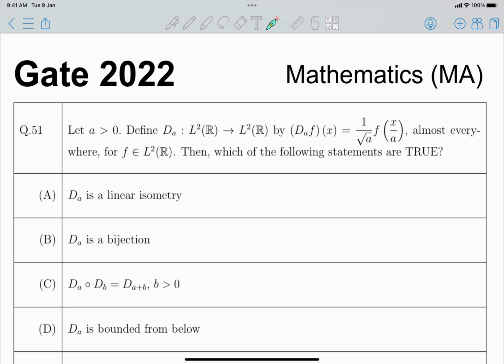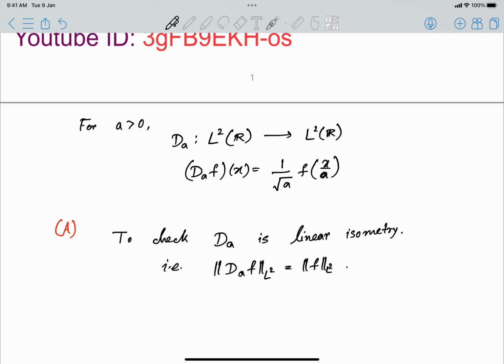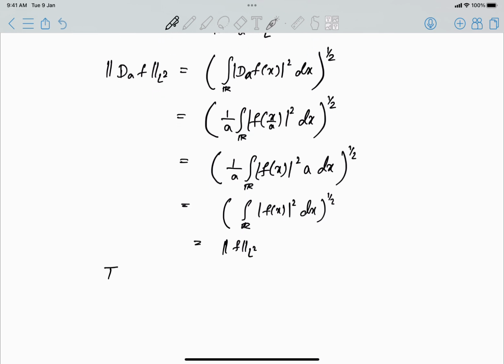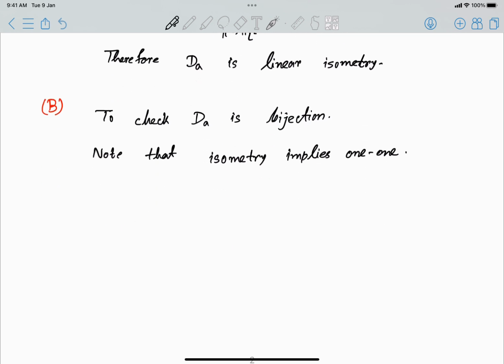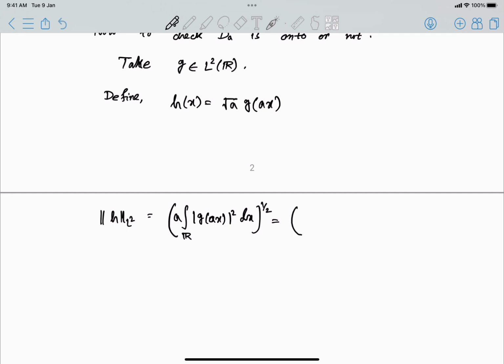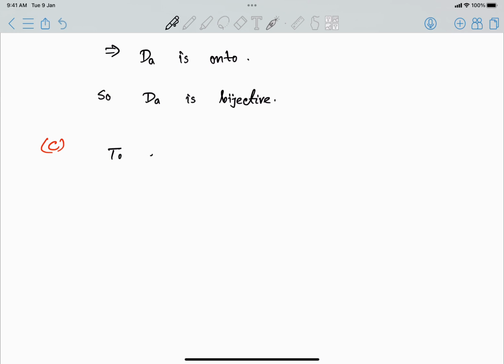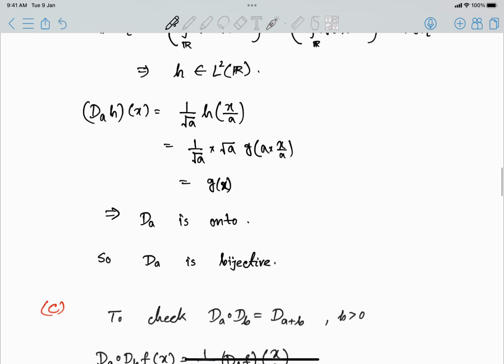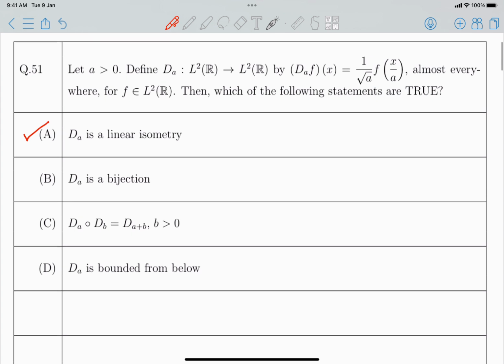Q51 MA 2022